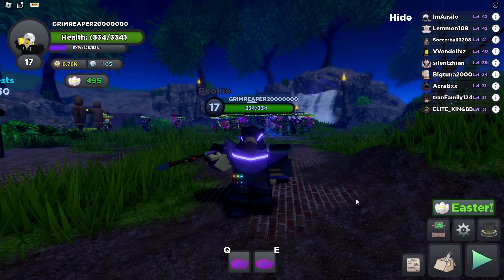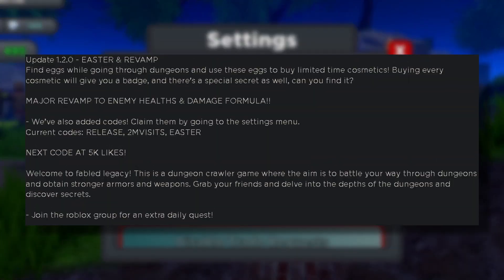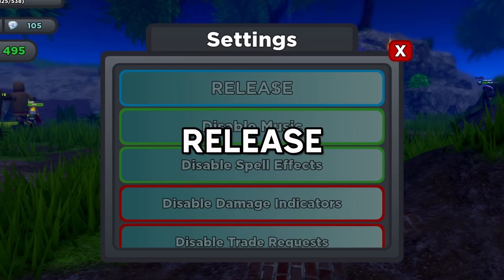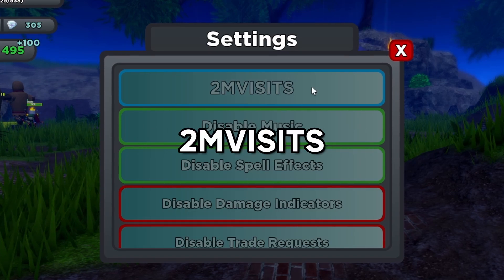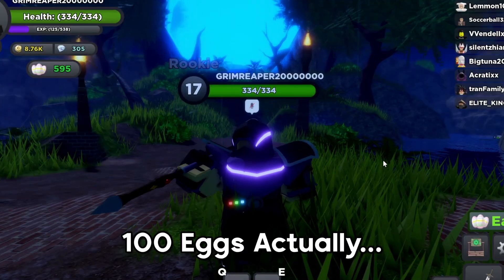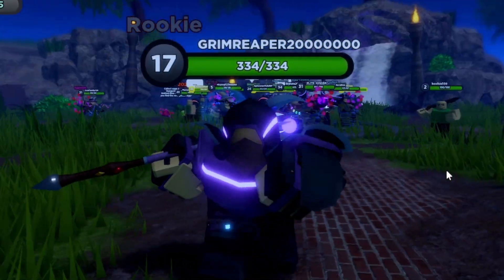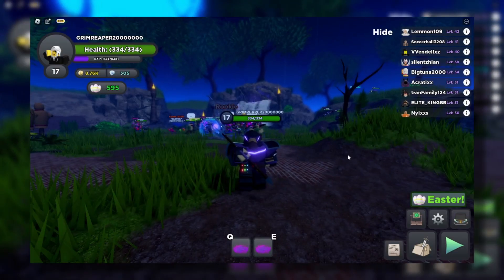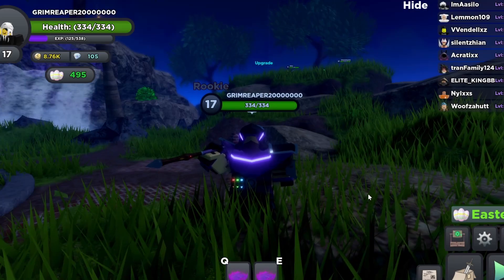ALL NEW FABLED LEGACY CODES!!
Hey There! In today’s video I’ll be showing you ALL the NEW CODES in FABLED LEGACY on ROBLOX!

0:00 Codes
0:23 Bloopers